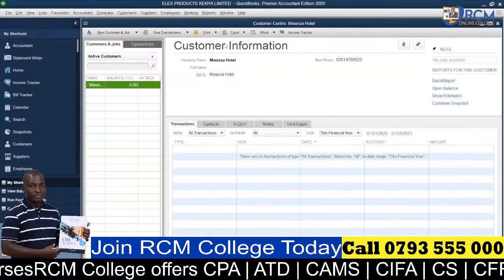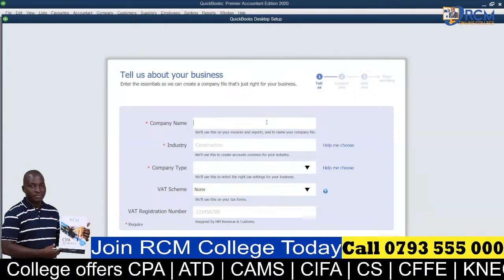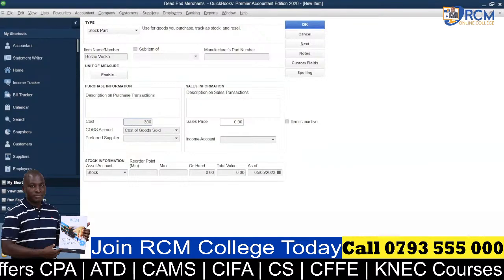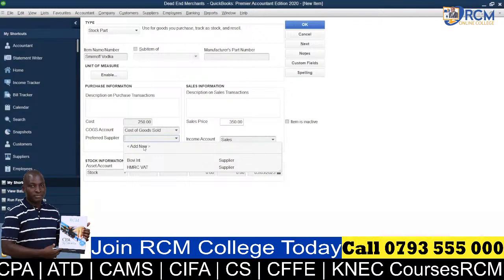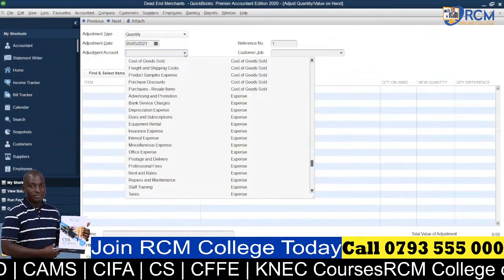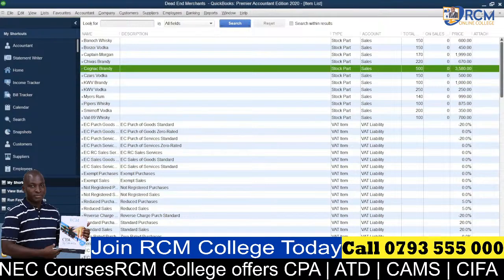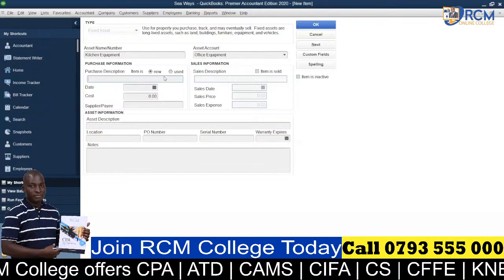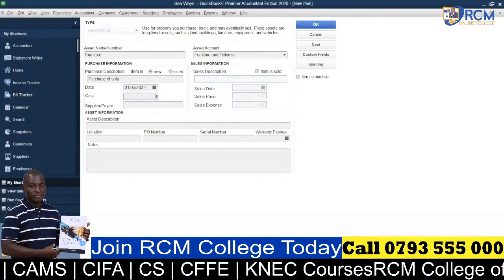SHORT COURSES - QUICKBOOKS TRAINING - 0793 555 000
Join RCM College accounting program and become a financial guru with our Short Accounting Packages. Learn the ins and outs of ;
📌Sage,
📌Advanced Excel📊,
📌Quickbooks,
📌iTax
📌sign up for 3 units for only Ksh. 9000 or choose just one for Ksh. 3500!

📌Early Bird Offer, it's even more affordable at Ksh. 2500 per package.

♻️Normal rates per package  is Ksh.4000

Early Bird offer ends on December  5th 2023.
Our Payment  Details;
Paybil:6242839
Acc.Package Name
Don't miss out – seize this opportunity to enhance your accounting skills before the offer expires Soon. Secure your spot today and shape your financial future with us!